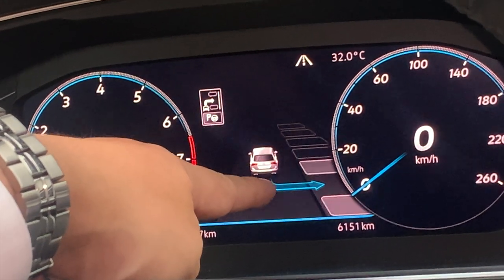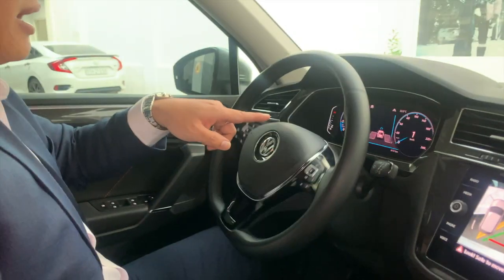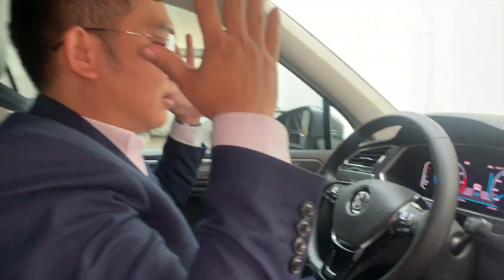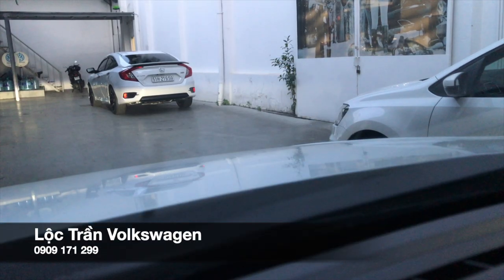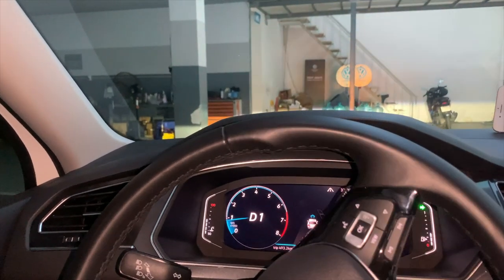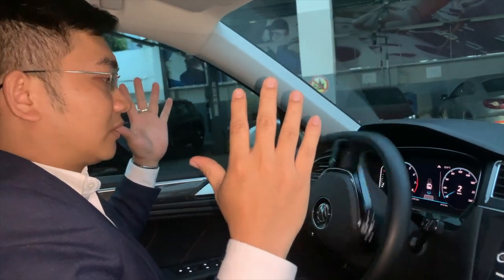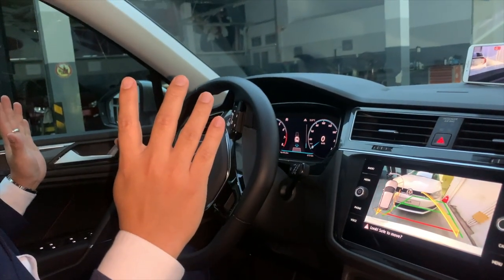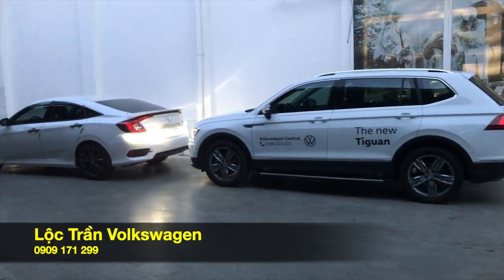Đánh giá TIGUAN LUXURY S 2021 - Tính Năng PARK ASSIST Đỗ Xe Tự Động Có Gì Hay ?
Mẫu xe Tiguan Luxury S là một trong các mẫu xe 7 chỗ chủ lực của tập đoàn Volkswagen. Với thiết kế mới 7 chỗ rộng rãi, nhập khẩu nguyên chiếc từ nước ngoài cùng mức giá  2 tỷ, góp phần làm xe Tiguan Luxury S trở thành sự lựa chọn đáng cân nhắc của khách hàng yêu xe Đức.
Tiguan_Luxury_S_2021 đầy đủ các tính năng hiện đại, trong số đó có tính năng đỗ xe tự động giúp quý khách dễ dàng ghép dọc, ghép ngang khi đưa xe vào bãi.
Video này Lộc sẽ hướng dẫn cụ thể quy trình để quý khách dễ dàng thực hiện đỗ xe tự động trên xe Tiguan Luxury.